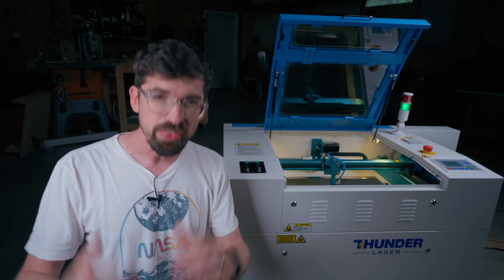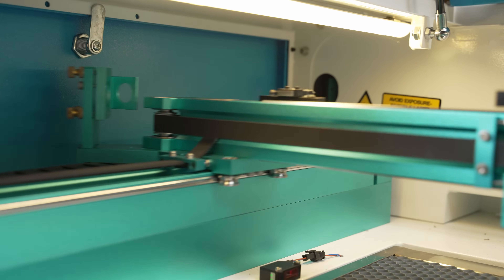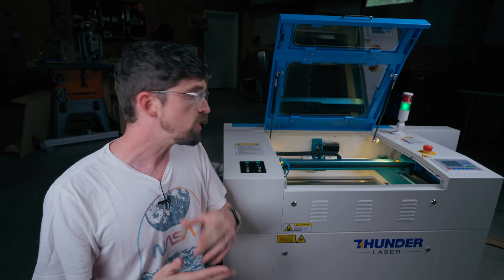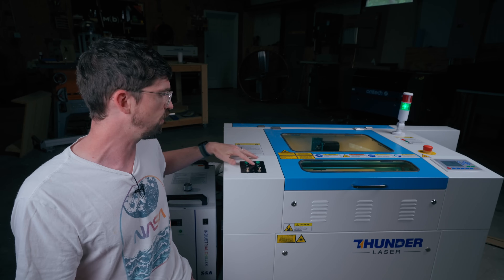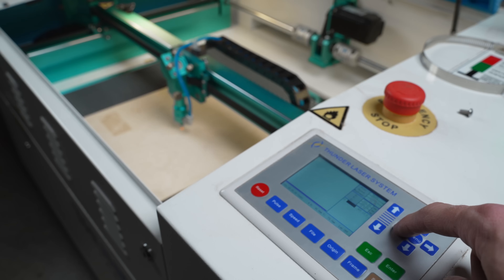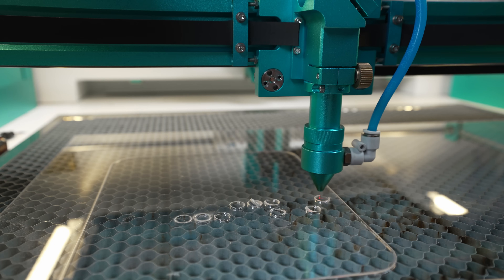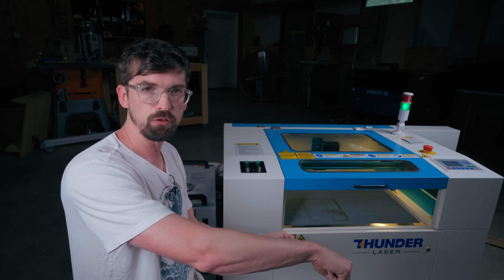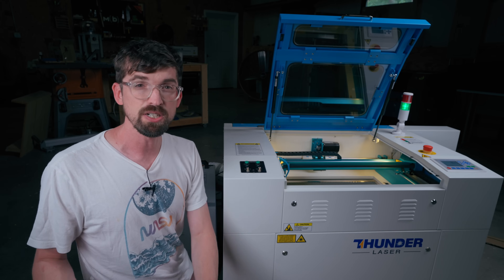Why do these lasers cost so much?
Over the past year there has been one laser I've used and loved but never reviewed.  In this video that changes.  Let's check out the Thunder NOVA 24!

*Full Disclosure - Thunder sent me this machine for review at no cost.

Thunder NOVA

xTool P2
OMTech Polar
OMTech 60W
Flux HEXA